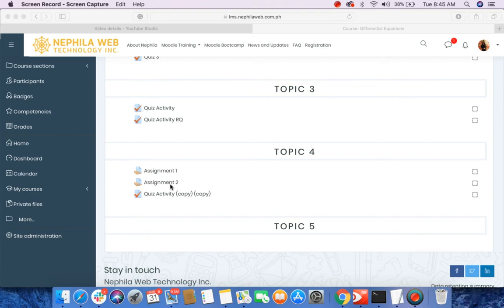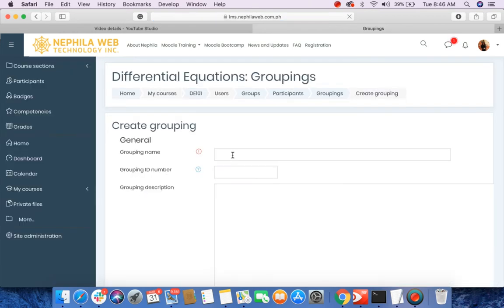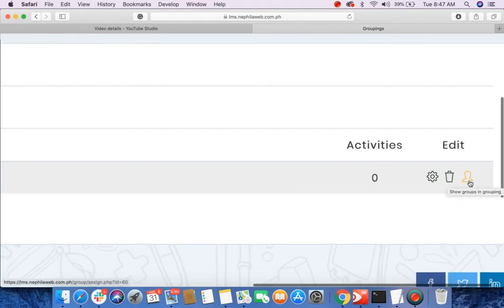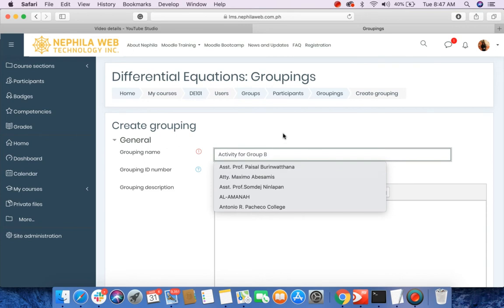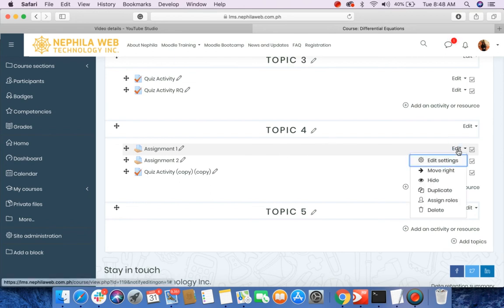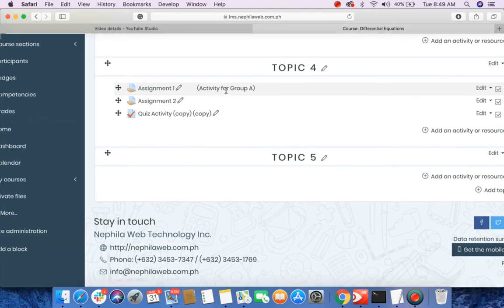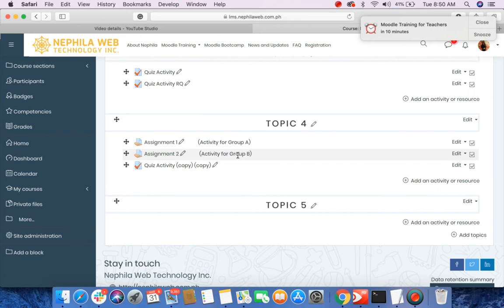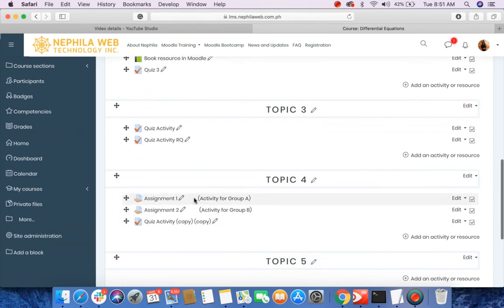Groupings in Moodle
In this tutorial, you will be able to learn how to create groupings and assign activity to a group inside your Moodle course page.

You will also learn how to assign activity to a group.